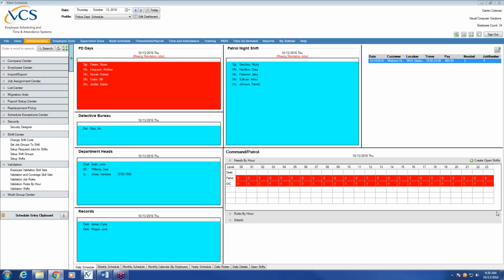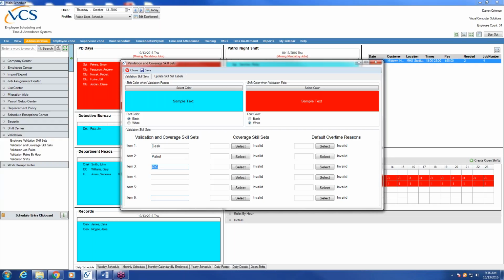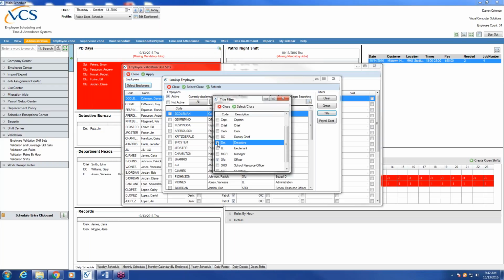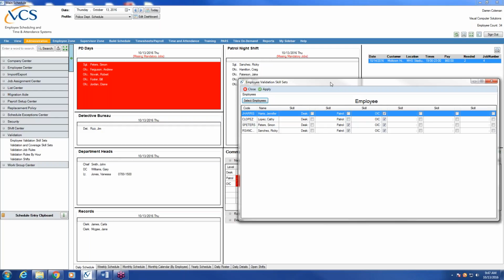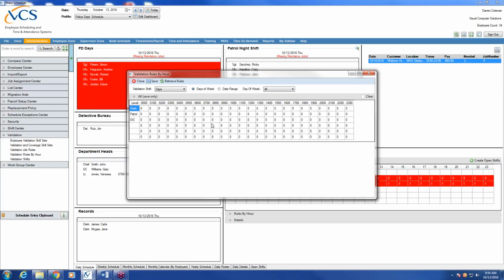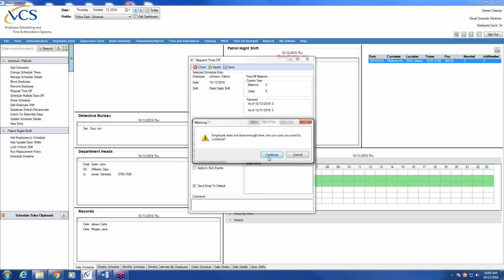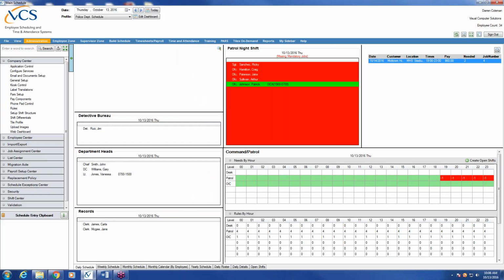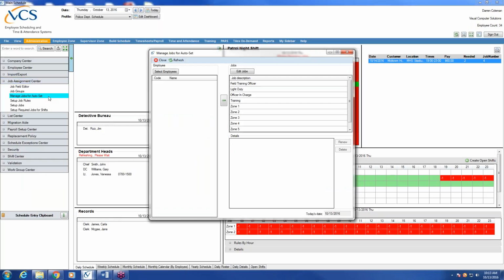VCSBS 06 Basic Setup Validation Rules 10 13 16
During this session, Administrators will setup minimum staffing requirements for their department.

Topics Covered:

A. Setup Validation Skill Sets
B. Assign Employee Validation Skill Sets
C. Create Validation Groups
D. Setup Hourly Validation Rules